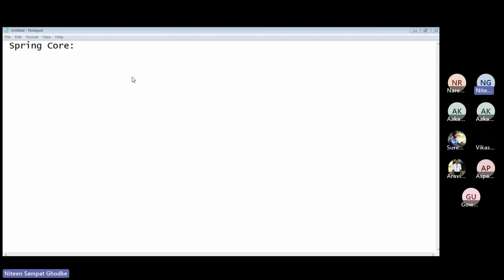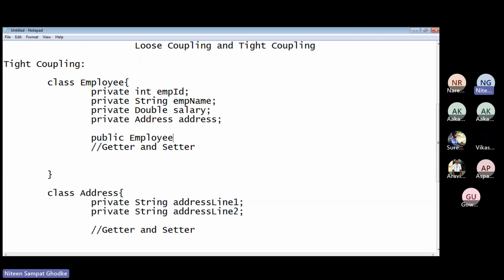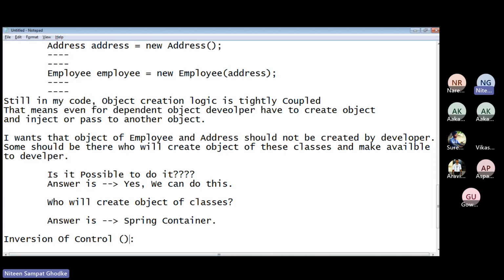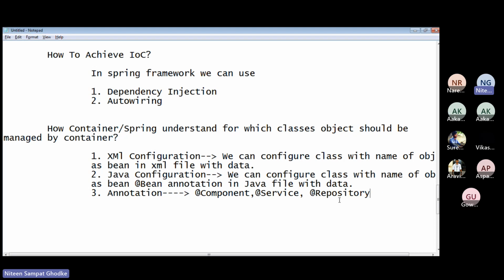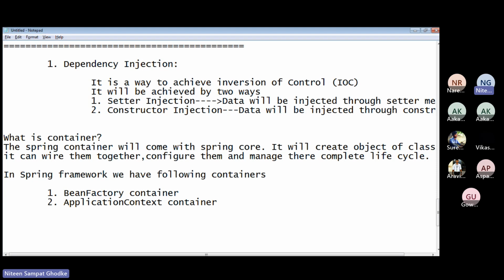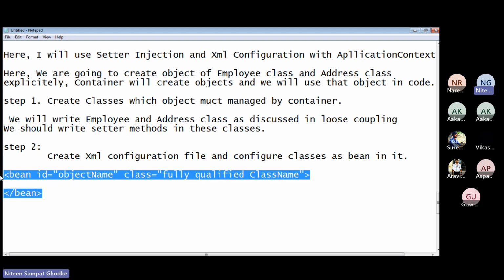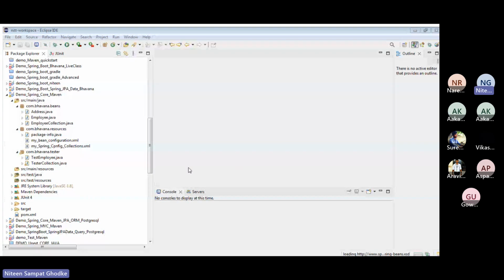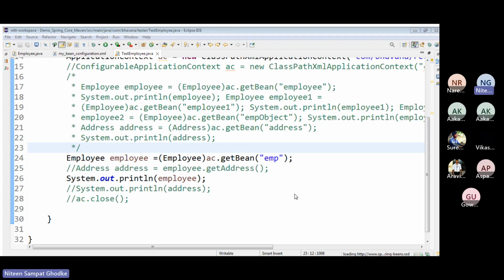Spring Core Part 1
Spring Framework,
Spring Core Module